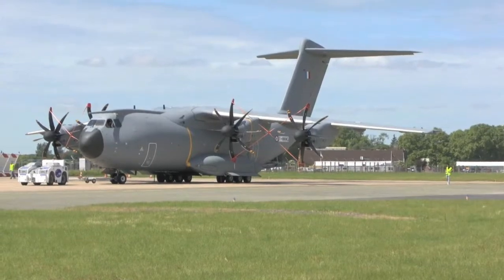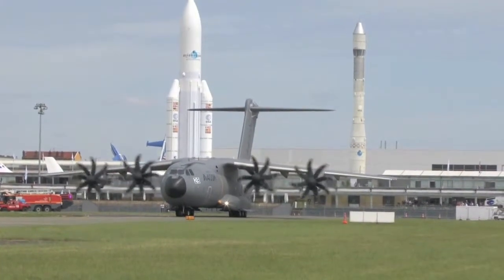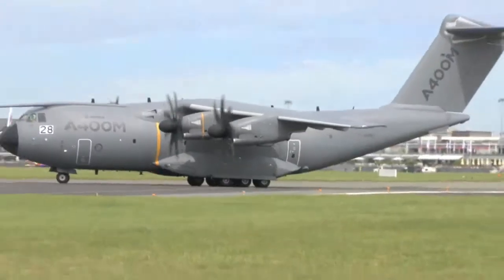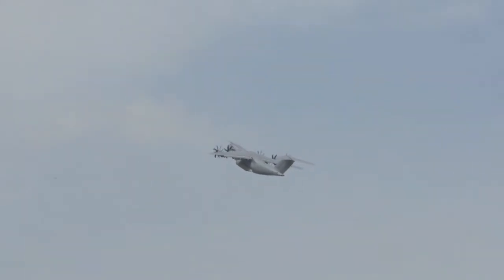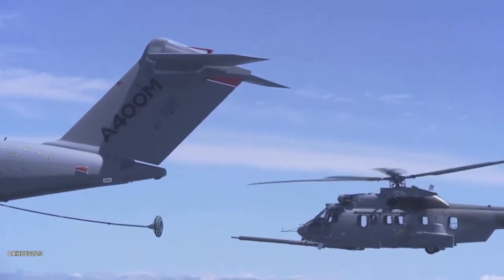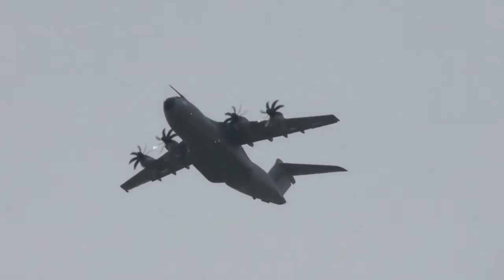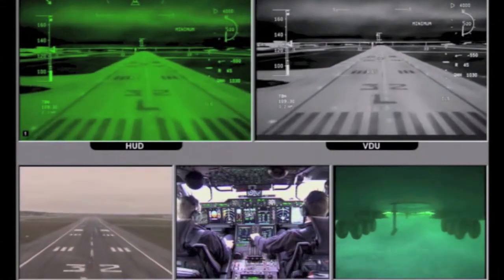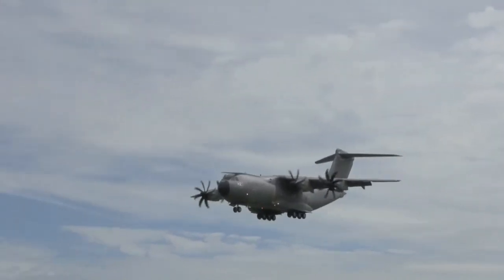A400M at the Paris Airshow 2013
A400M, flying at the Paris Airshow 2013